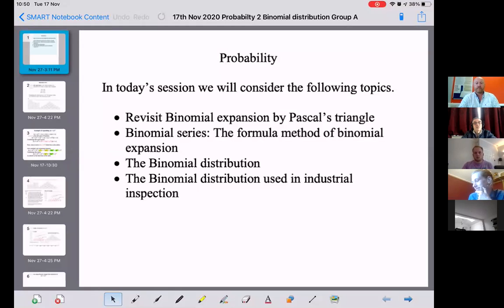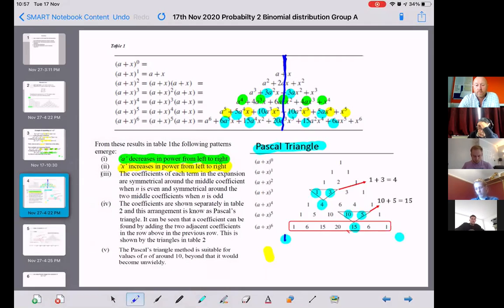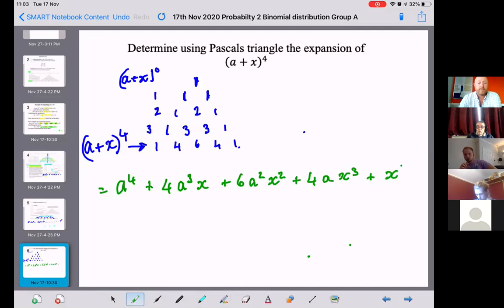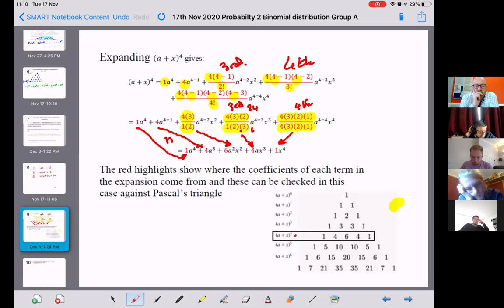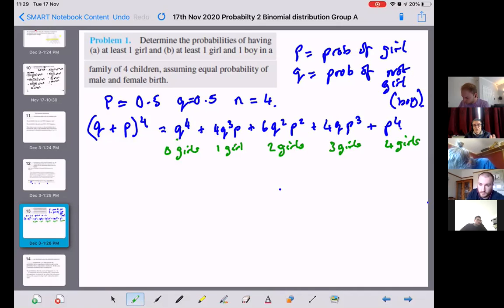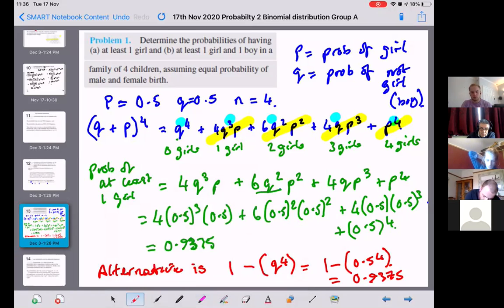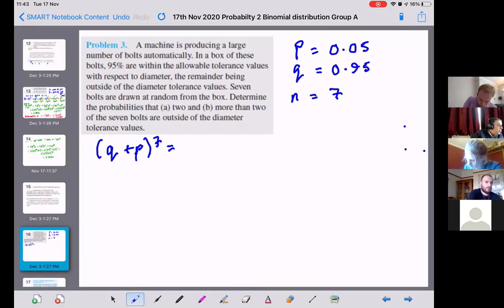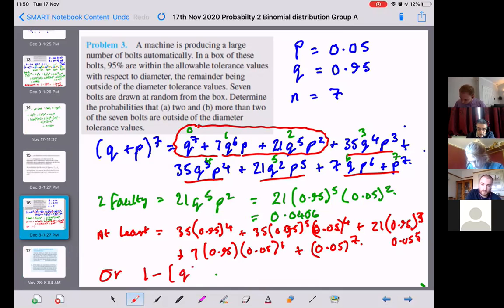17th Nov 2020 EM11 Binomial series Group A